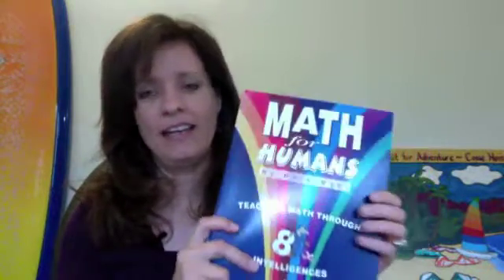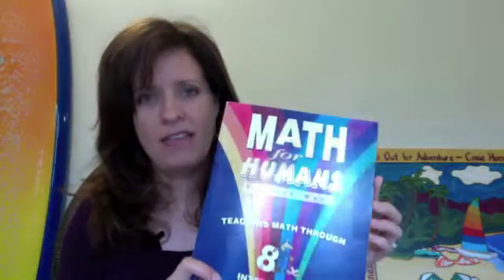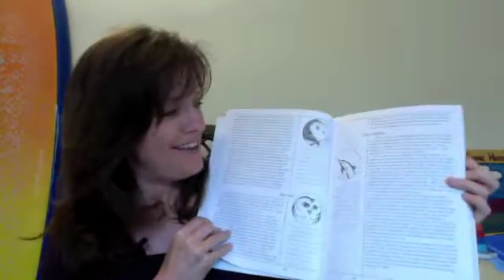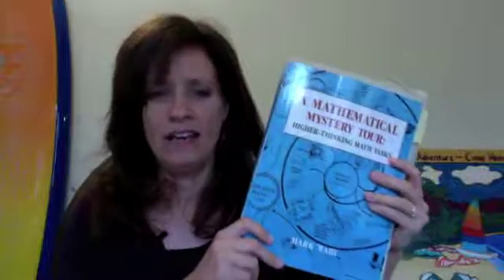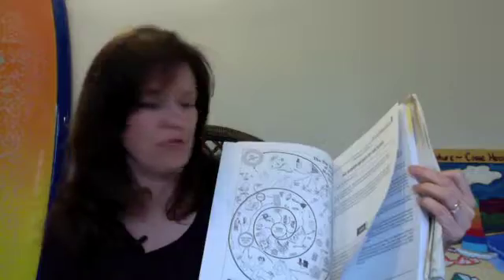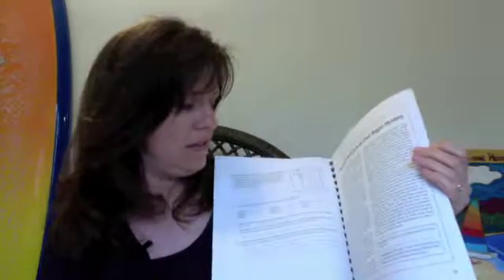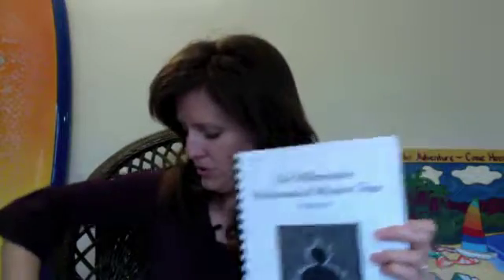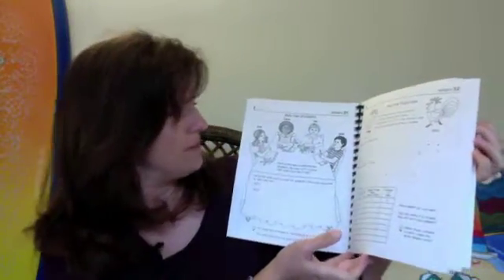Math for Humans Review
Kids hate math? Not getting it? Mark Wahl's books show you how to teach math using the "Multiple Intelligence" approach.